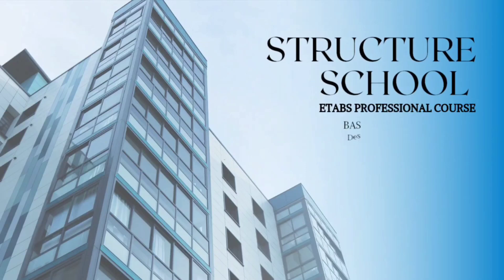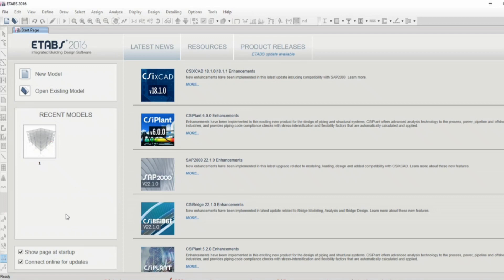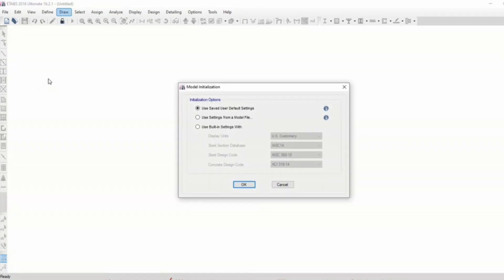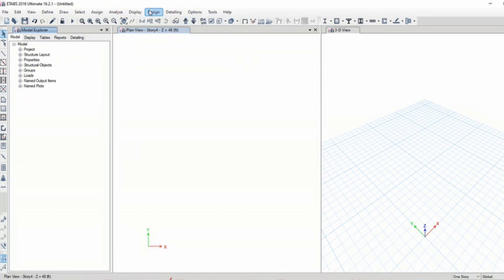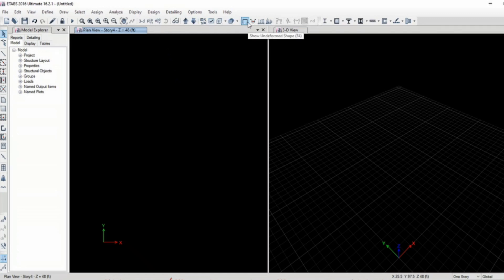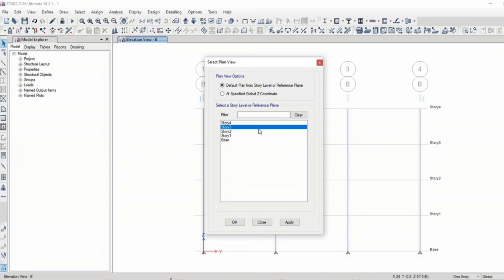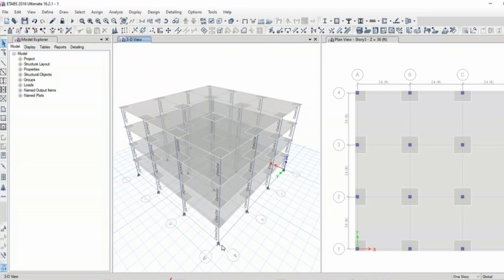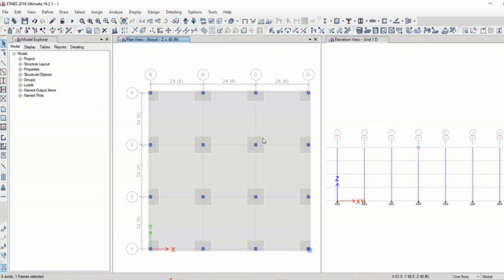Section 01: Lecture 01: Introduction to ETABS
Hi Students!
This is very first lecture of this course.
This course is designed for Civil Engineers from basic level to professional level of design.
After completion of this course you will be able to design and analyze building and other structures.
In this course, we will work on 20 story building.